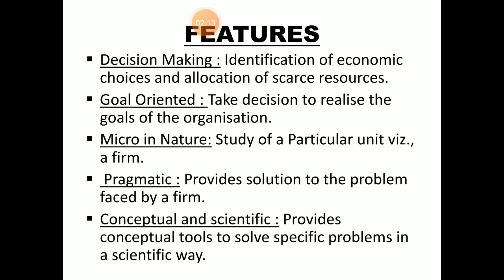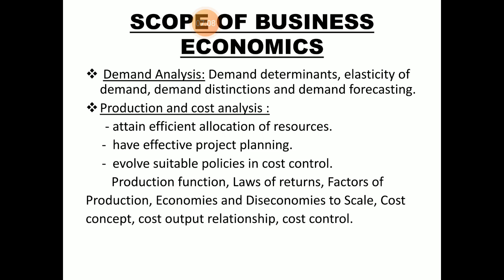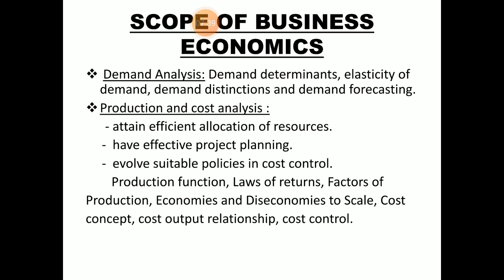I B.Com Business Economic Unit 1 : Meaning Nature and scope of Business Economics